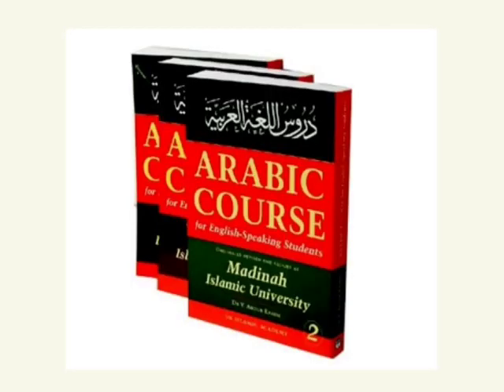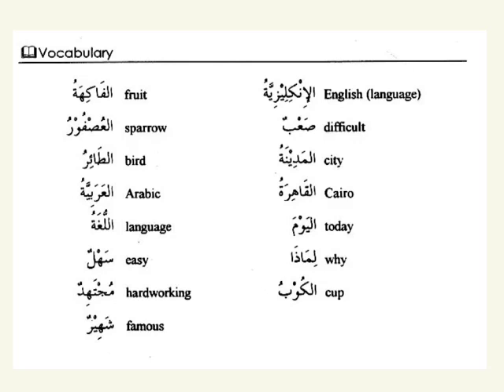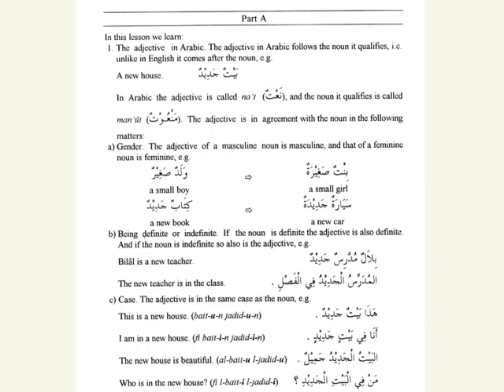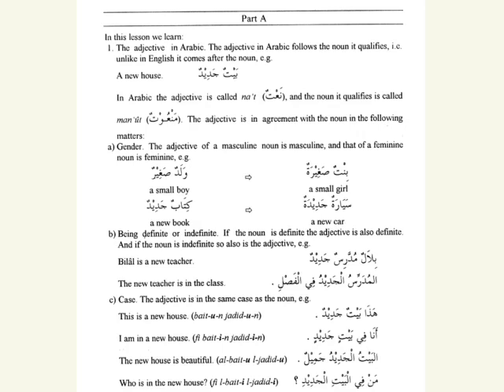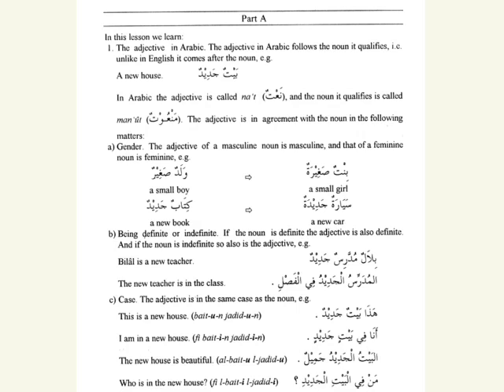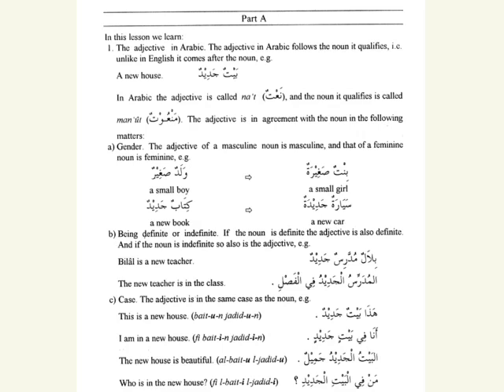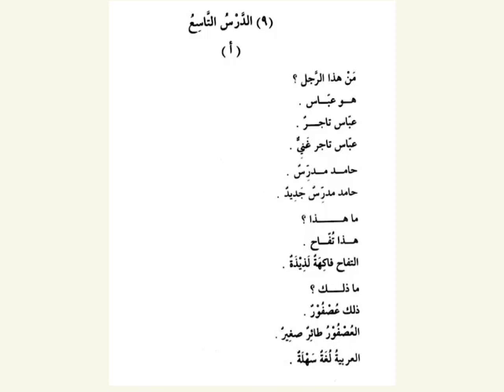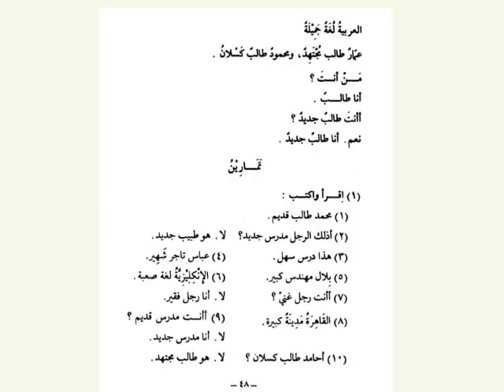Madinah Arabic Chapter 9A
Arabic Grammar, noun adjective phrases